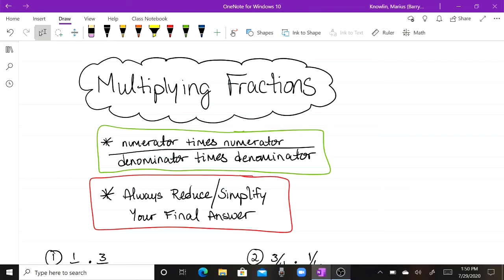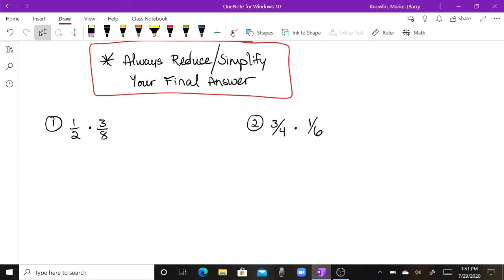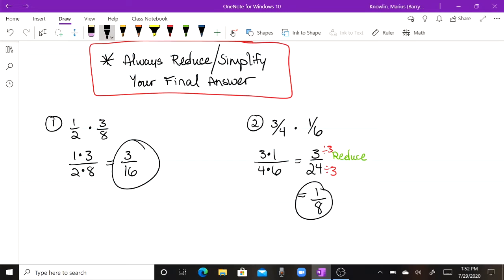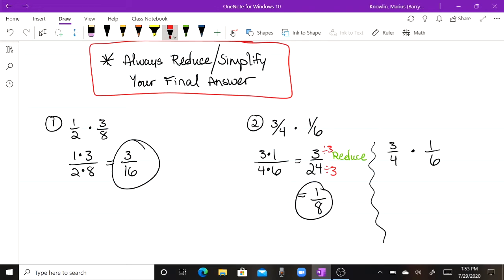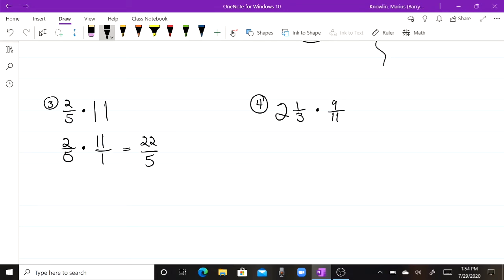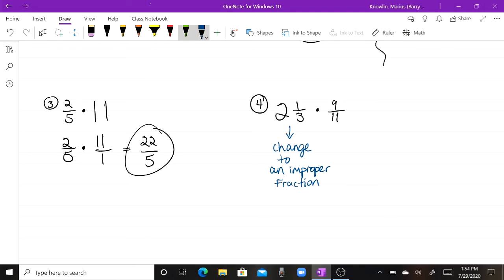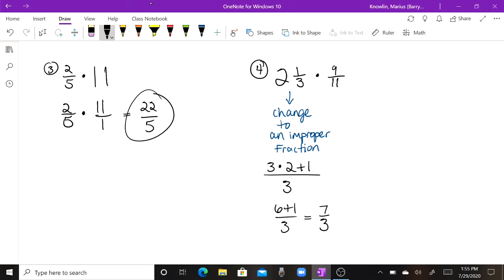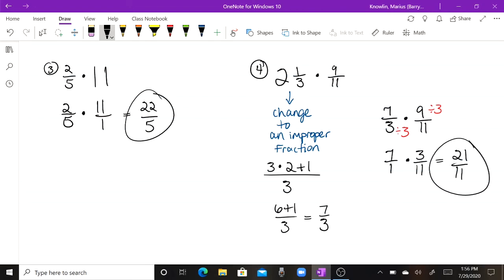Fractions - Multiplying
Lesson on multiplying fractions.